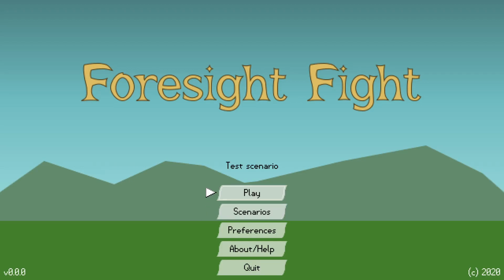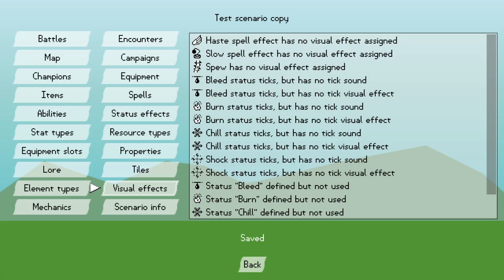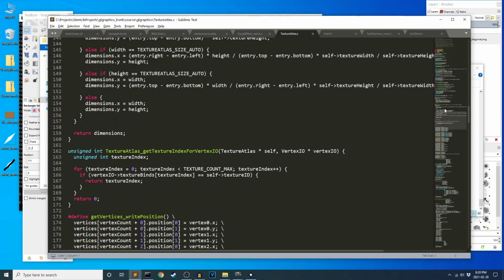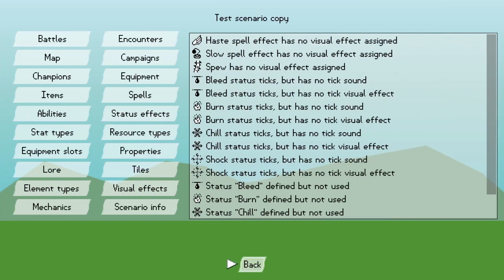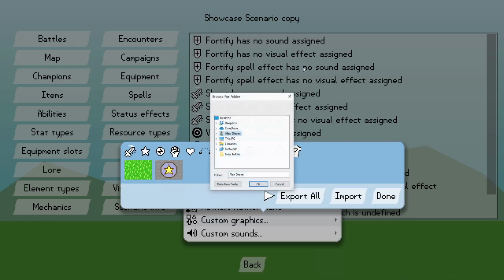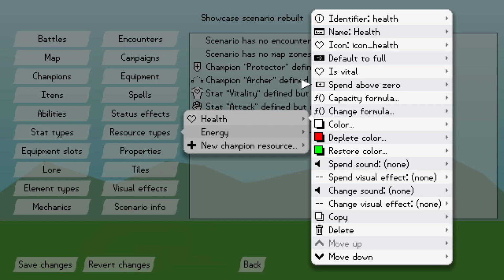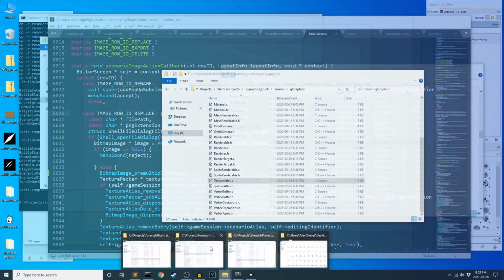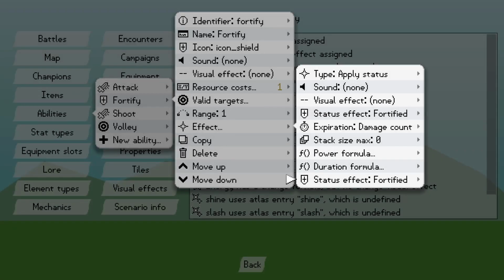Foresight Fight devlog #33: Using my own tools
This was a fun one. I always struggle with how many technical details to share and how much to just summarize, and I think it was good to lean a lot more toward the technical side of things this time.

0:00 Image import/export
12:02 Fixing a visual bug
20:41 Fixing an image I/O bug
27:07 File bundles
29:08 Rebuilding showcase scenario
49:30 Fixing a callback bug